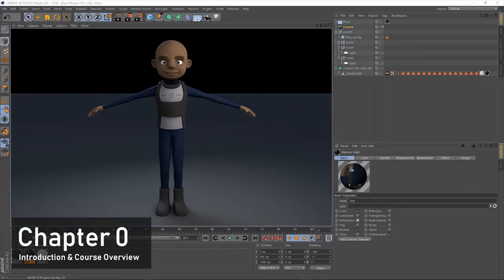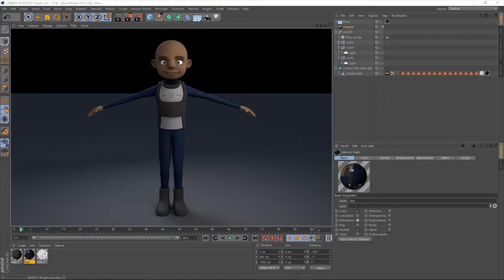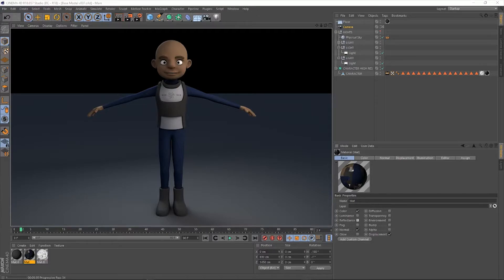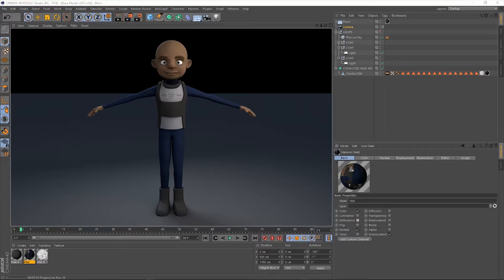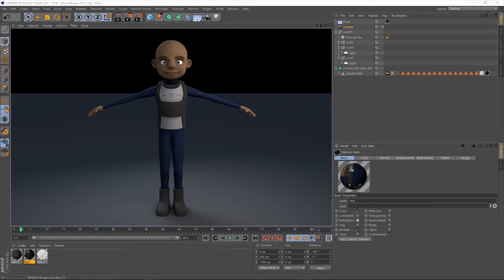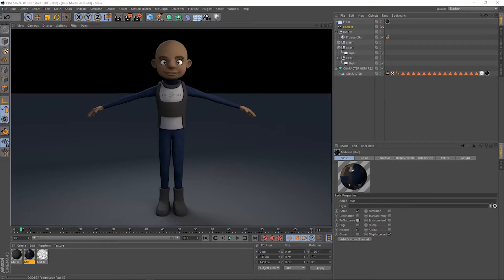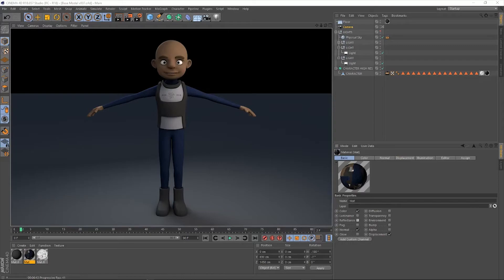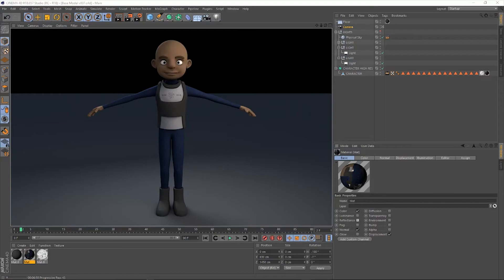Character Modeling Course for Beginners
The Complete Character Modeling Course for Beginners from Think Particle is a new series designed to bring you a new understanding of one of the most valuable skills in animation and game development. Character modeling is a process that feels rather daunting but when broken down step by step like Sam Welker has done in this series you'll find it to be far more simple and achievable.

This series takes you step by step through Sam's process of Character modeling with a bonus video covering some elements of Texturing in Substance Painter. Looking to get the most out of your software and begin pushing out fantastic character art? This course will get you started on creating your own 3D characters ready for rigging and animation.

This series covers techniques specific to Cinema 4D. These techniques can be applied to other programs however the tools will vary. Please be aware before purchasing that this series is geared towards the Cinema 4D user base.

This course covers many topics however this course does NOT cover rigging or animation. The texturing process covered does not take you in depth but rather gives you a look at the process used by Sam when he create's a character.

Dive into the 6 part series today and get yourself ready to start modeling characters!